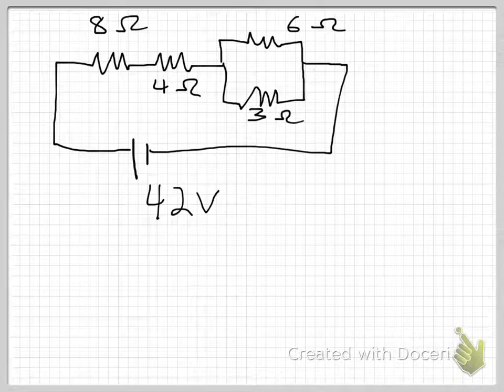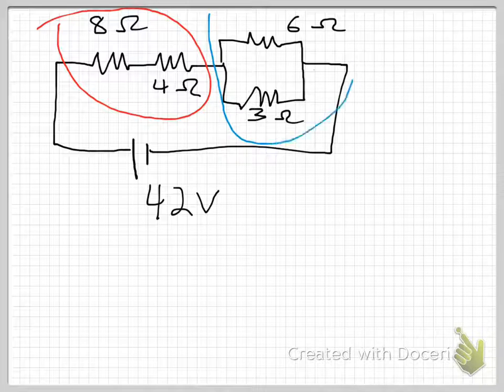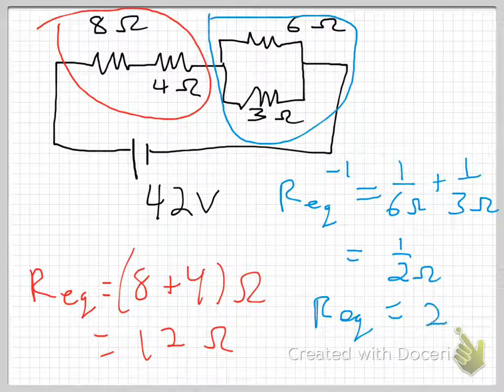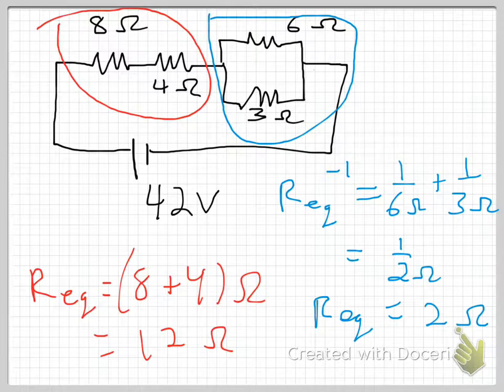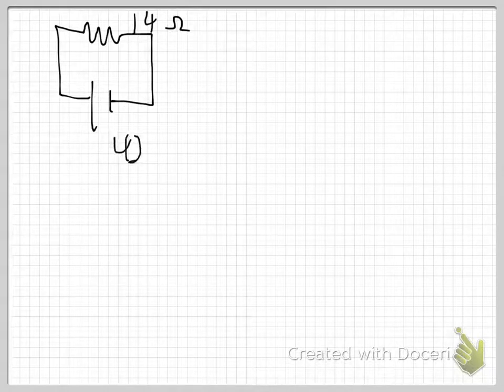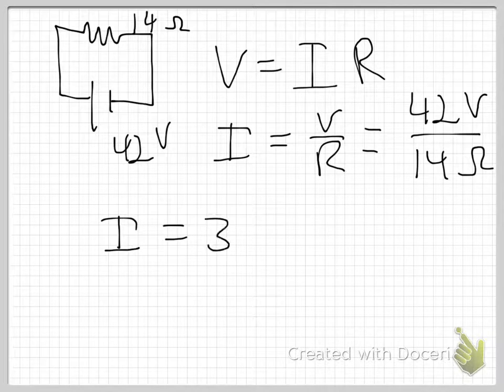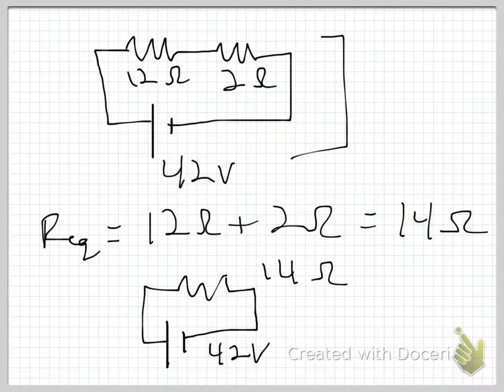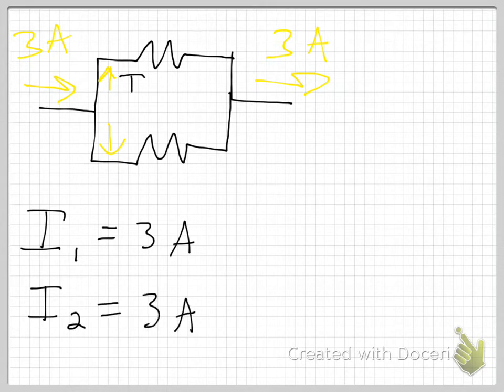Resistor Analysis Pt 1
Analysis of a basic resistor circuit.